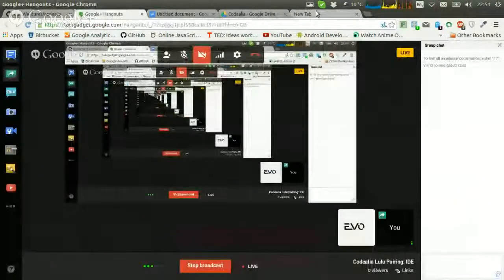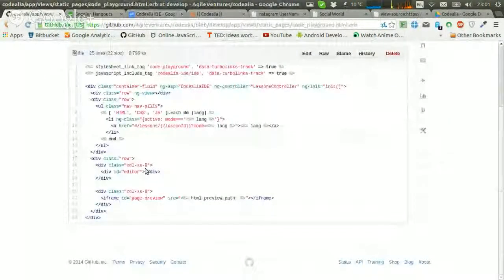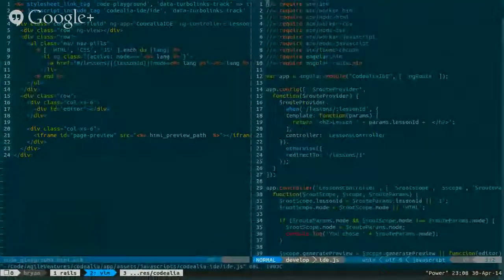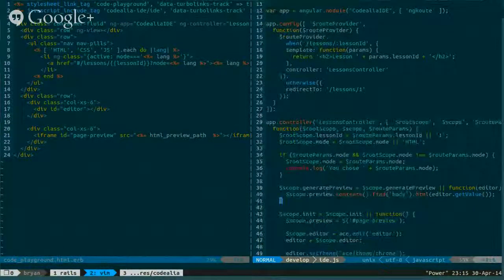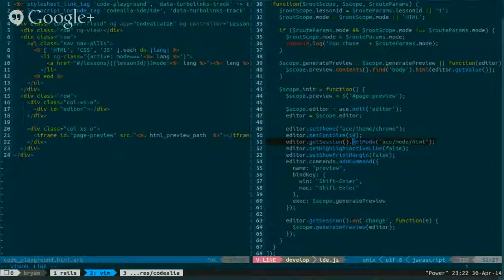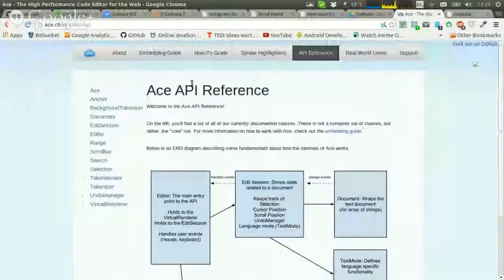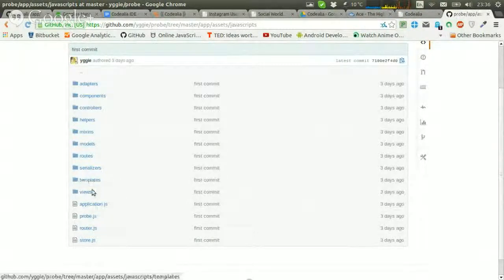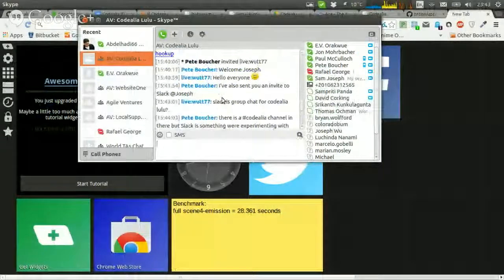Codealia Lulu Pairing: IDE